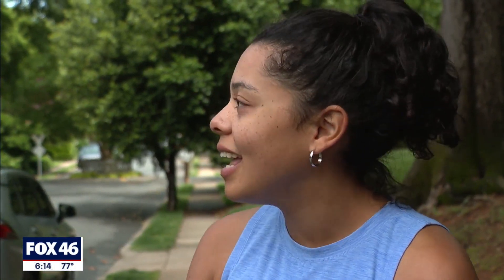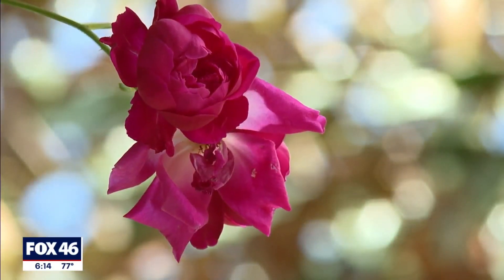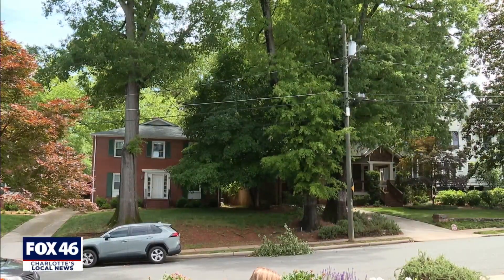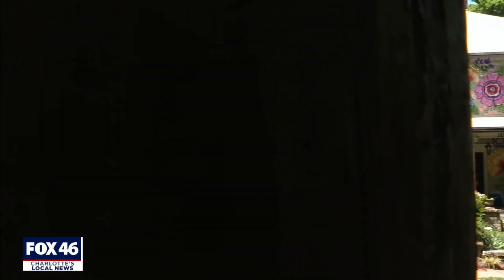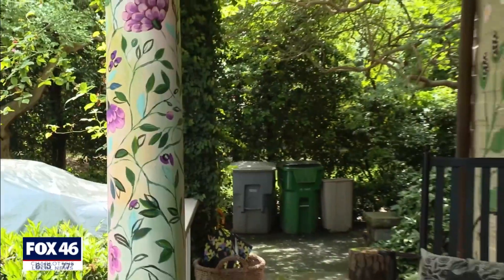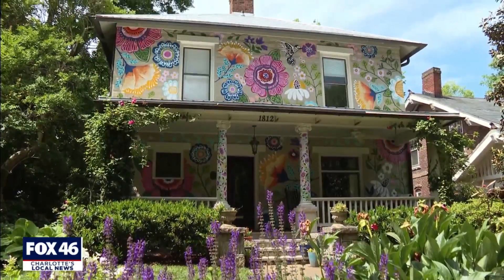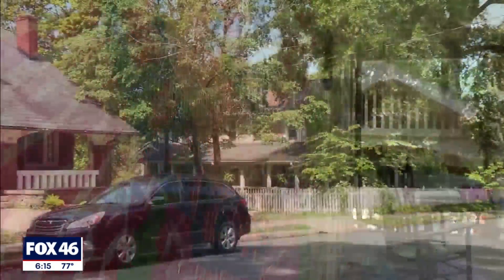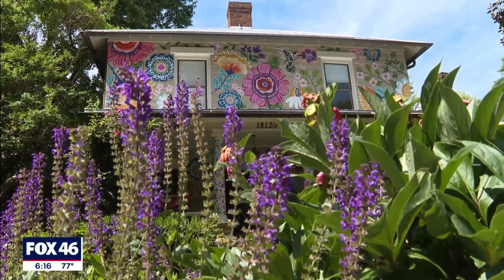“It’s amazing.” Two-story mural on Charlotte home reminding people to pause and just be happy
It is easy to get lost in the hustle of life, but one home in the Elizabeth neighborhood in Charlotte is reminding people to pause and just be happy.